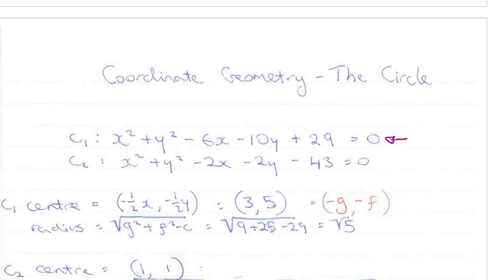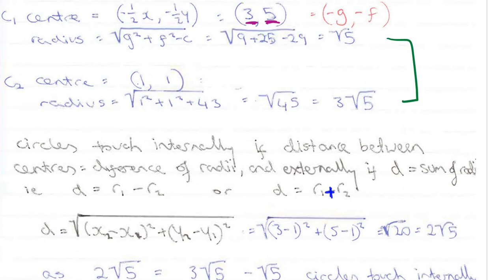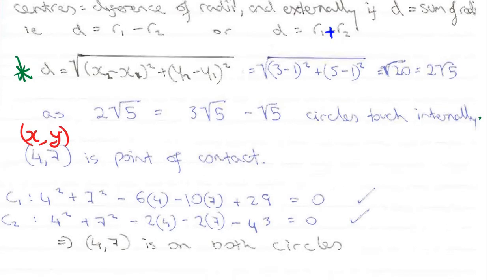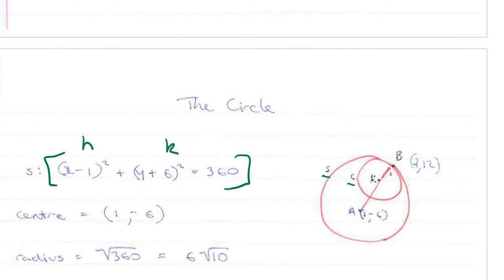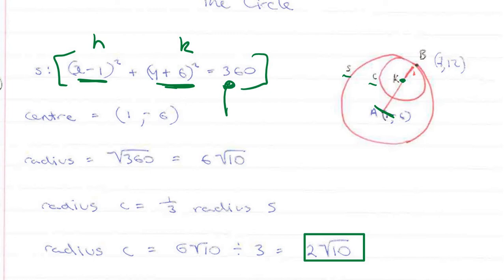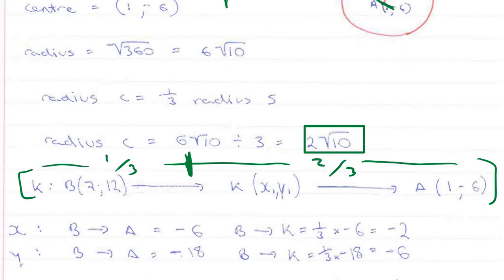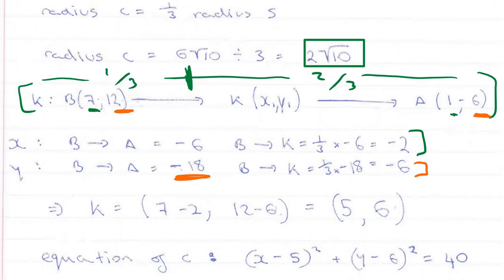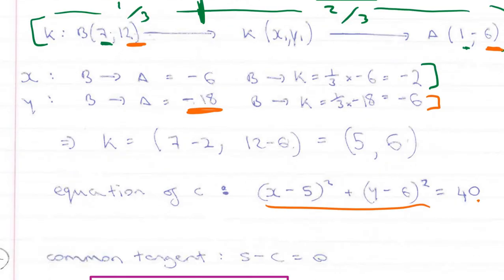Circle leaving cert solution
This looks at two leaving cert maths questions involving coordinate geometry of the circle.